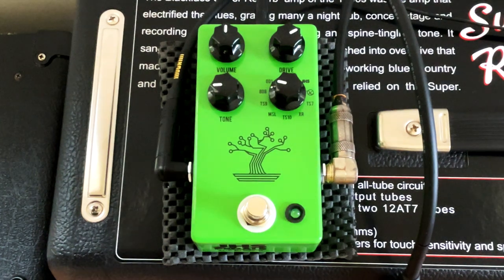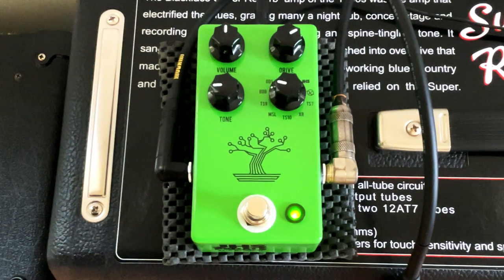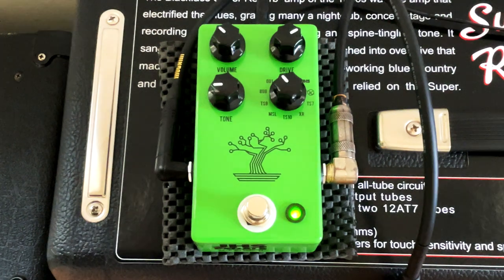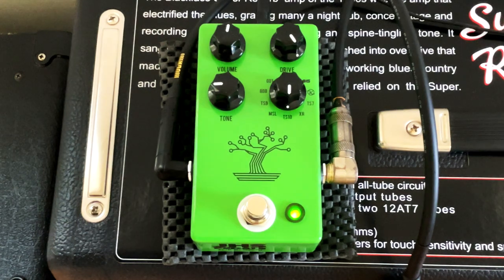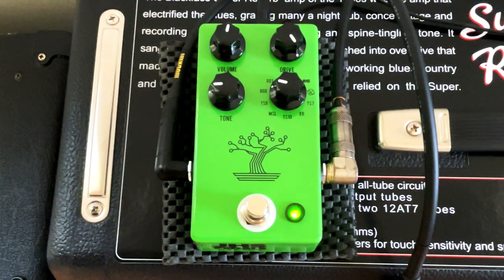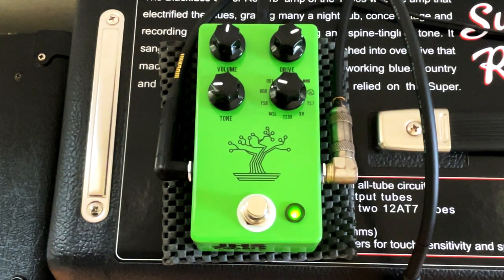JHS Bonsai Overdrive Pedal | Stevie Ray Vaughan Tones!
0:08  TS808 / Neck Pickup
1:09  TS808
1:44  OD1
2:08  TS808
2:41  TS9
3:09  MSL
3:39  TS10
4:05  XR
4:33  TS7
5:00  Keeley
5:44  JHS
6:27  TS10  Max Gain
7:18  TS808  Max Gain
8:36   TS808  Little Wing Clean
10:25  TS10  Little Wing Clean